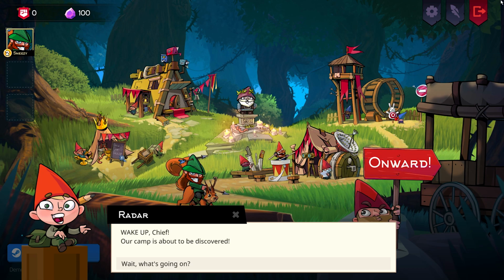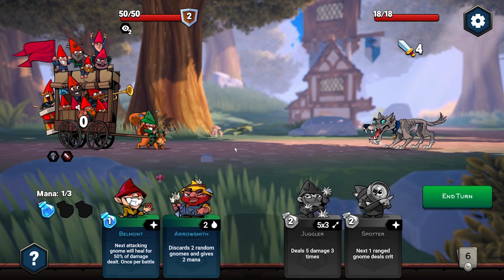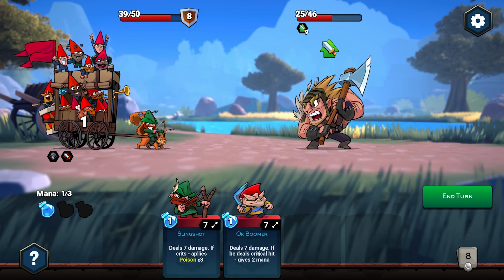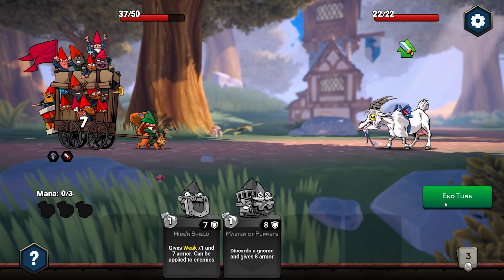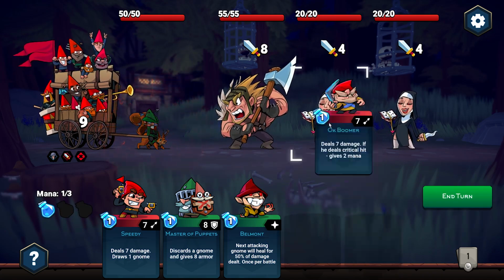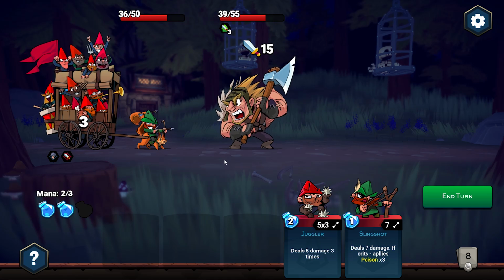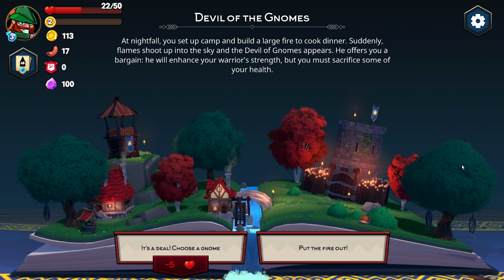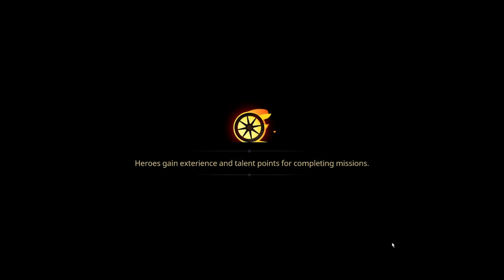I Can Fix Her : Roguelike Edition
Union of Gnomes Gameplay

Recommended Gameplay

Union of Gnomes
Lead the unbreakable gnomes union, uprise against the oppressors, and defeat the villainous Snow White in this narrative-driven deck-building roguelike adventure.